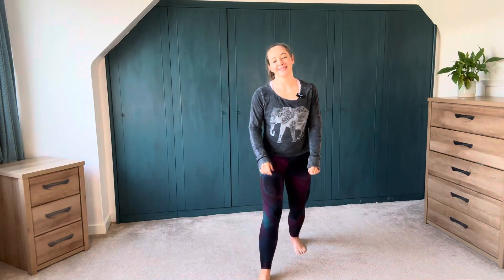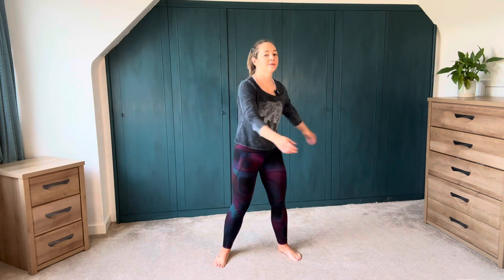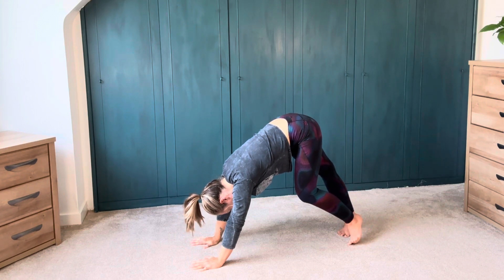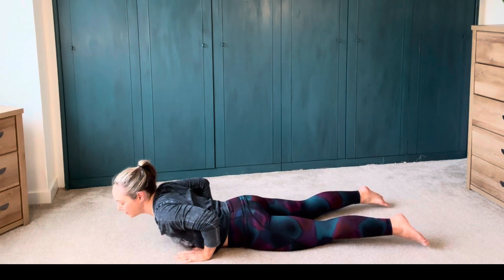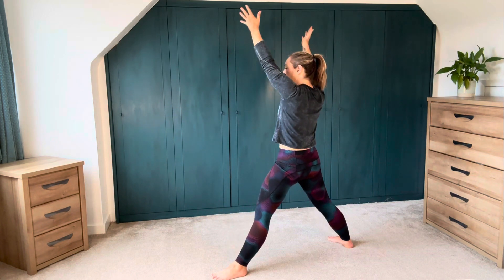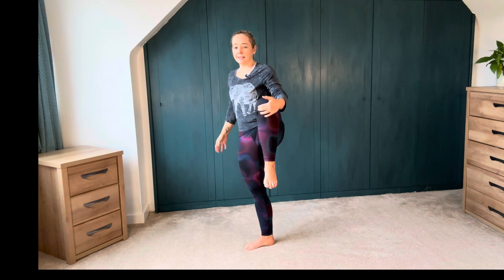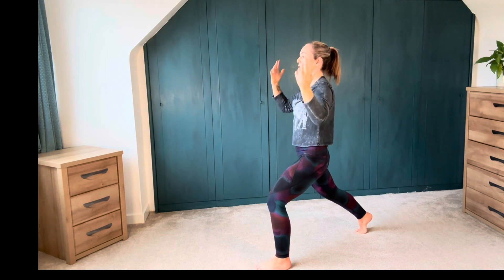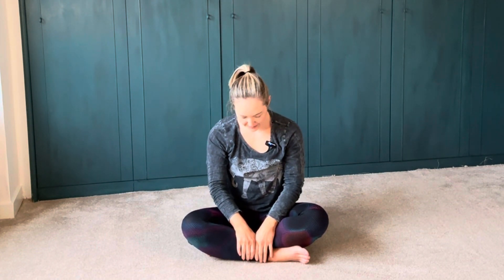No Mat Strong Yoga with Ease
Find your strength with ease. Work with your body, with your breath and with joy…